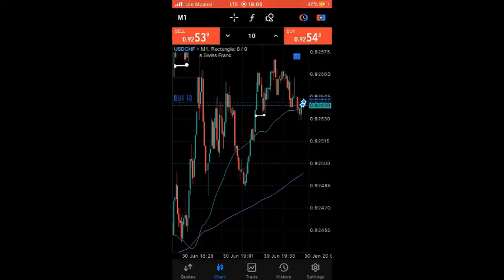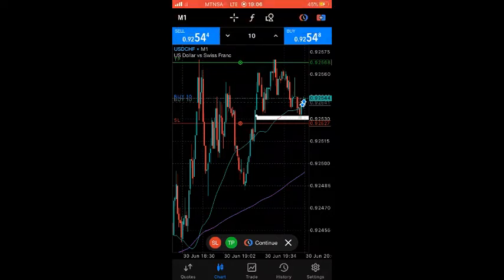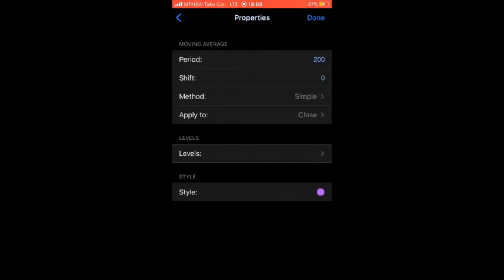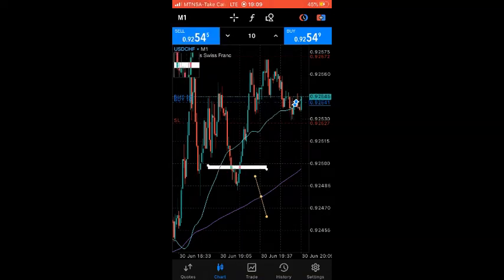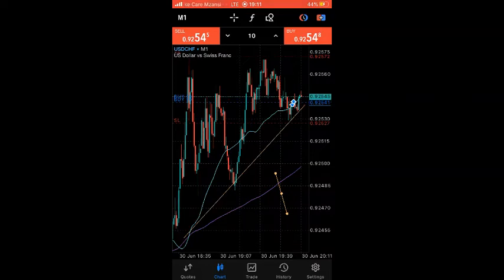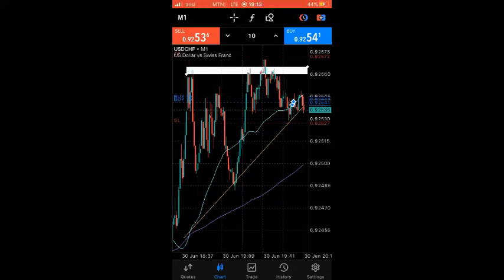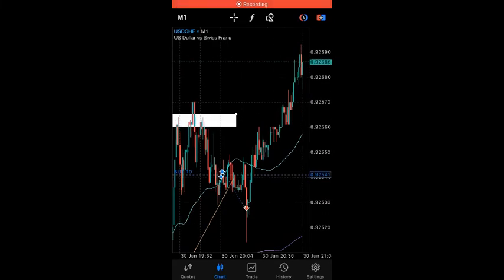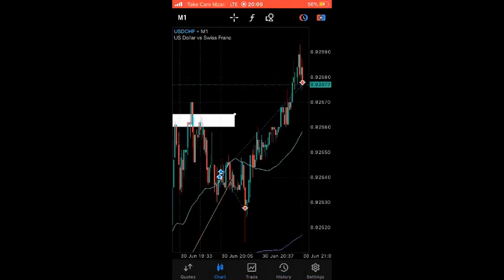Easy Forex Trading Strategy For Beginners | Live Trade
This is a live trade using one of my easiest and most profitable forex trading strategy